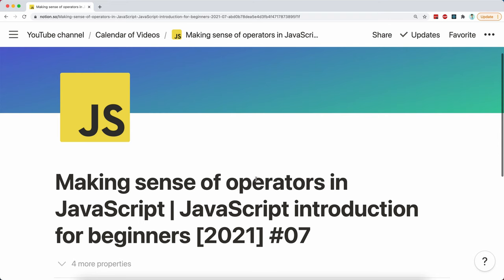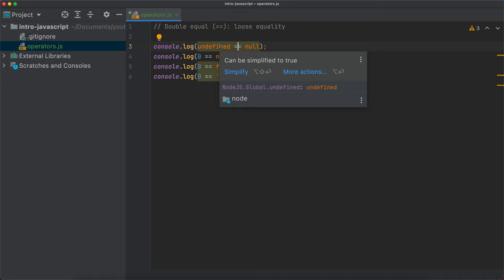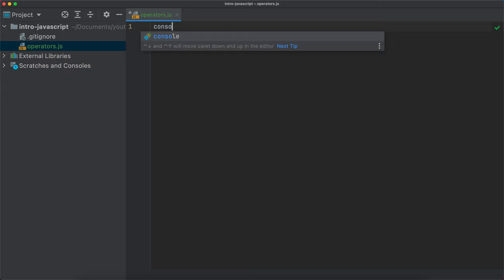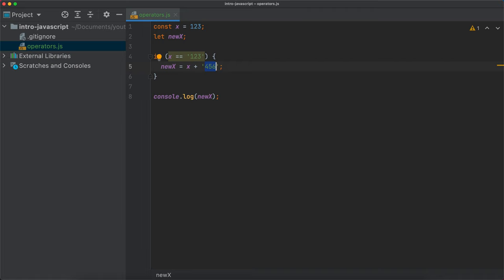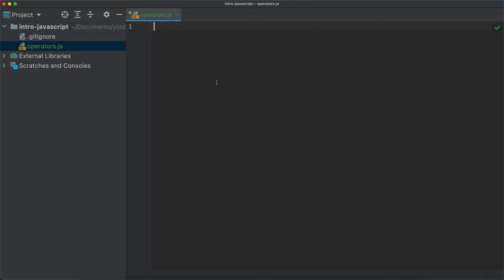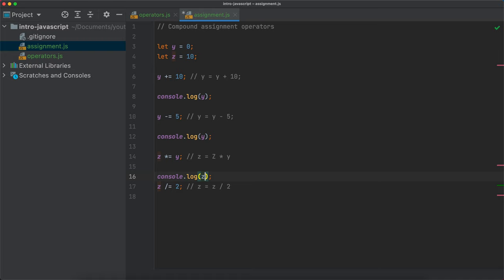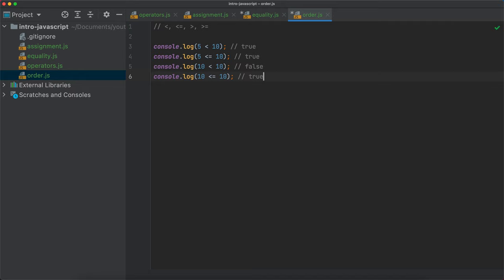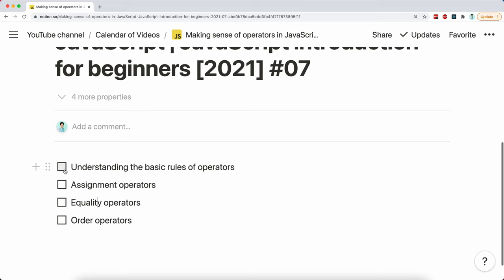Making sense of operators in JavaScript | JavaScript introduction for beginners [2021] #07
Hello everyone! In this video, we will cover the ground rules of operators in JavaScript. If you are new to the language, it can be tricky to make sense of operators, so we will focus on understanding their basic rules.

This video is part of a JavaScript introductory course for beginners, where I will take you through all the most important JavaScript concepts, as well as several best practices for the language. Here is the playlist for the whole JavaScript introduction course:

The course has an interactive online platform where you can practice everything we discuss during the videos:

This course is party based on several JS books, which can be found for free here:

0:00 Introduction
0:41 Agenda
1:03 Rules of operators in JavaScript
9:52 Assignment operators
12:31 Equality operators
13:34 Order operators
16:24 Closing

Want to become a better, more skilled developer? Then make sure to subscribe to the channel and keep on challenging yourself with the new concepts we discuss in every video :) I have a lot of ideas for playlists, ranging from an introduction to Typescript to a deep dive on more complex topics such as microservices-based systems, securing applications, optimization, and much more!

─ 🔈 CONTRIBUTE! ─
If there is any topic in development that interests you, make sure to write it down in the comments! I will take into consideration all your suggestions and requests, as well as the popularity of each of them, when deciding which series to record in the future :)